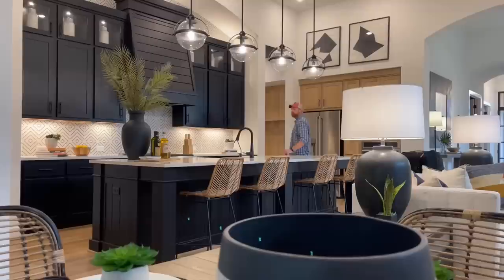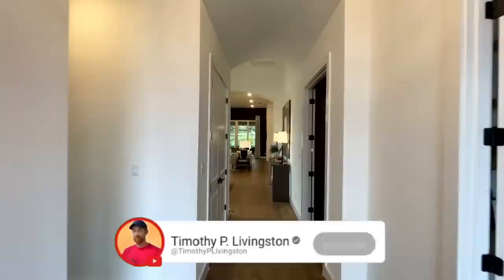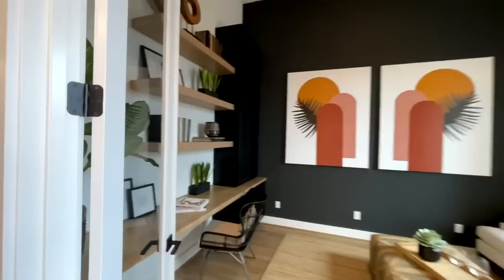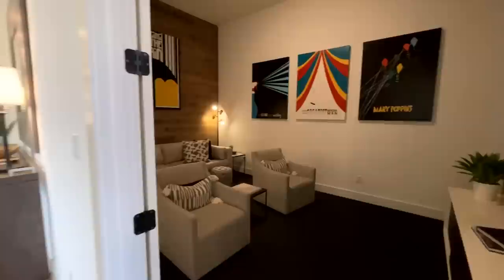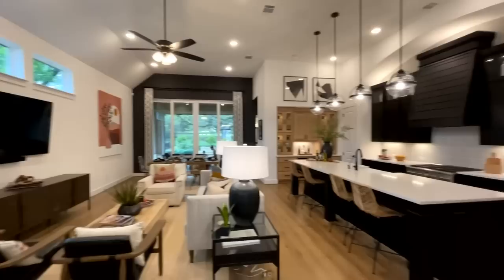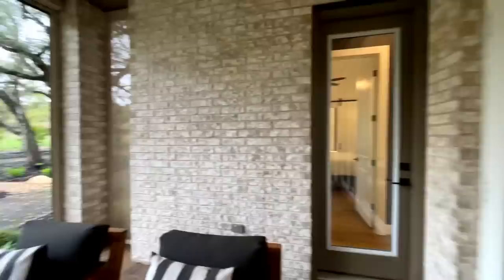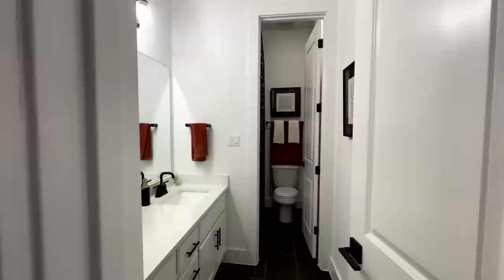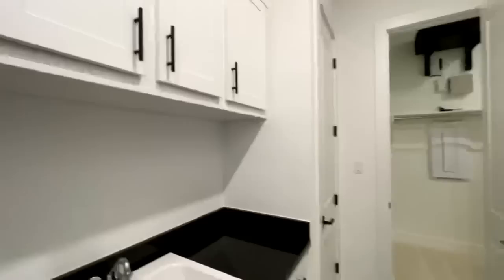HERE IT IS! You won't believe the kitchen in this stunning 4BR home!